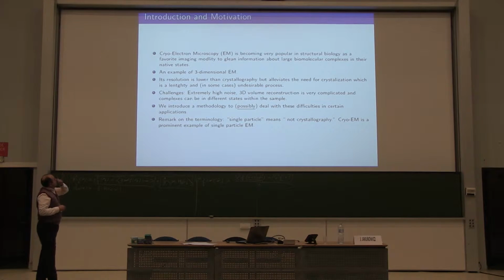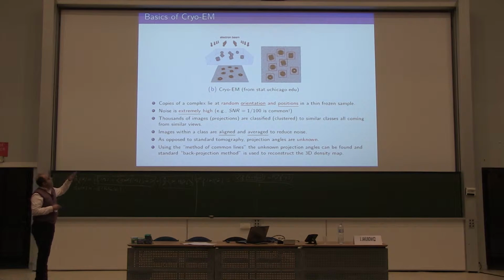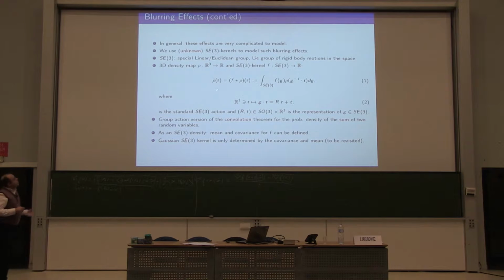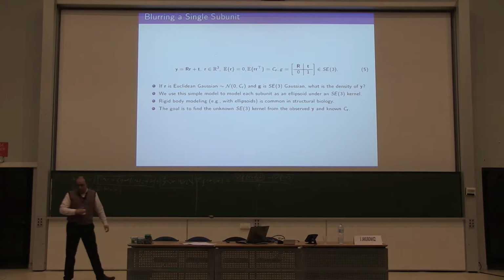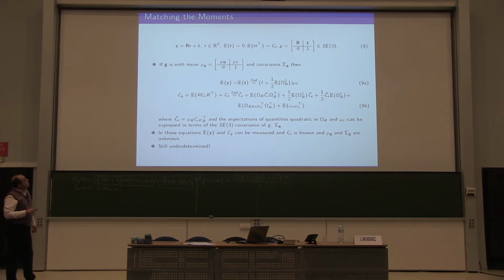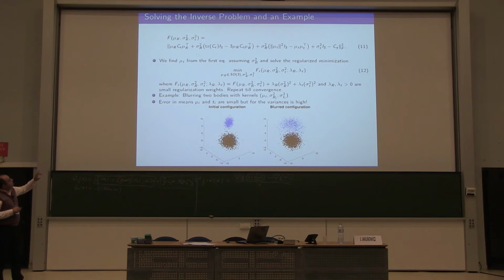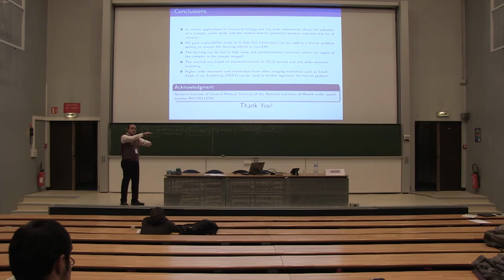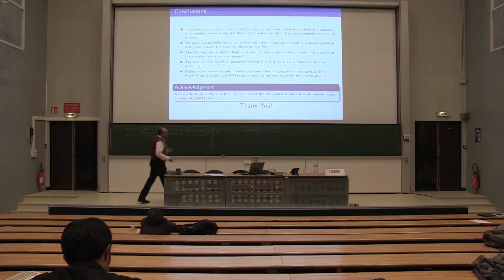Deblurring and Recovering Conformational States in 3D Single Particle Electron Bijan Afsari, Gregory